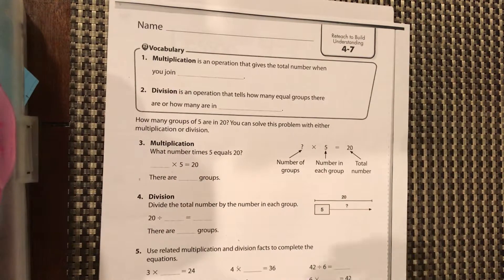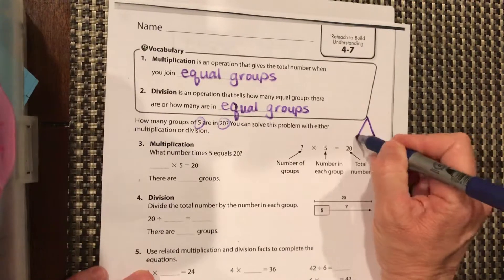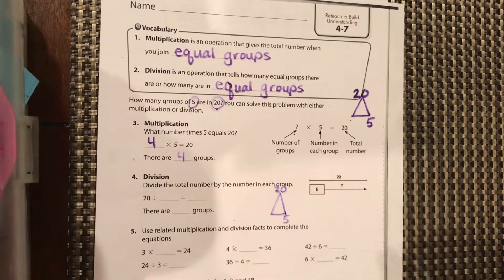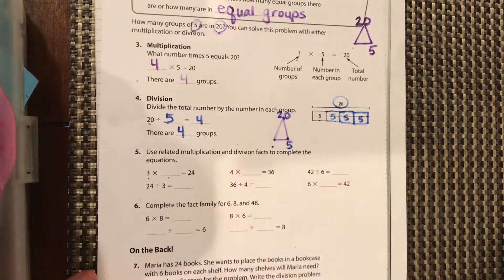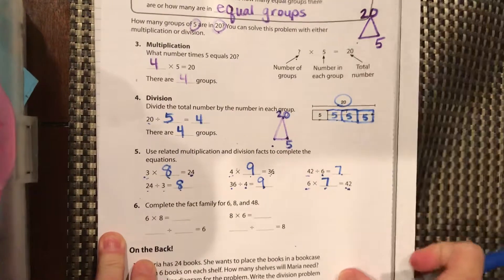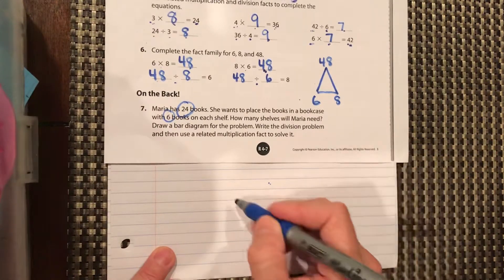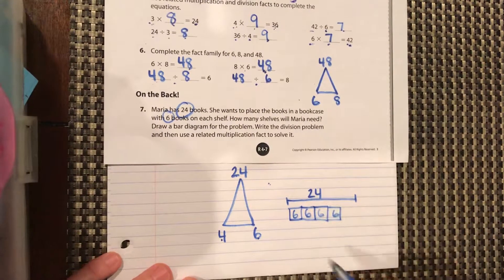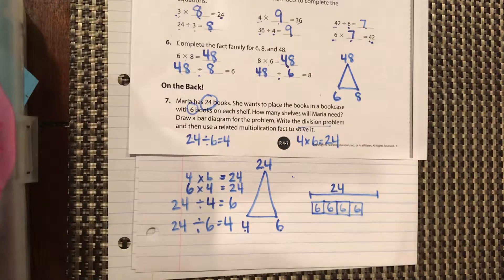Lesson 4-7 Reteach Pearson Realize 2.0